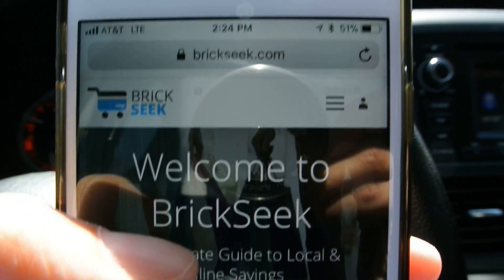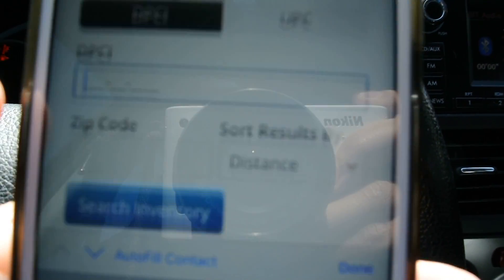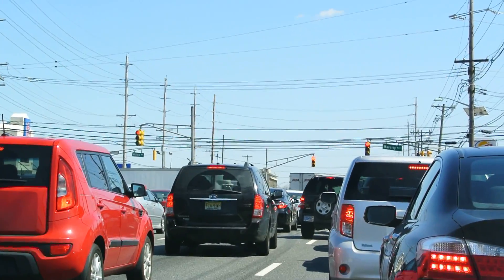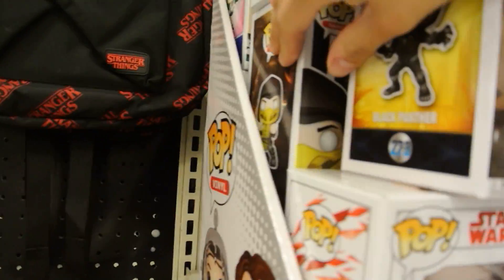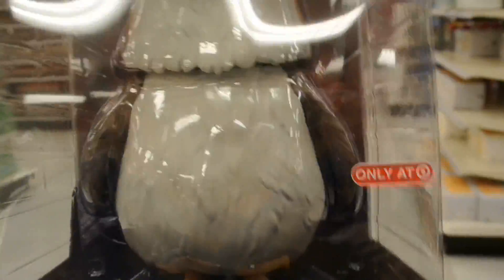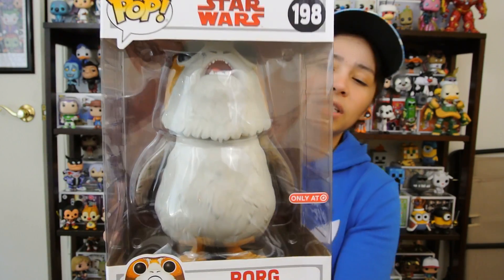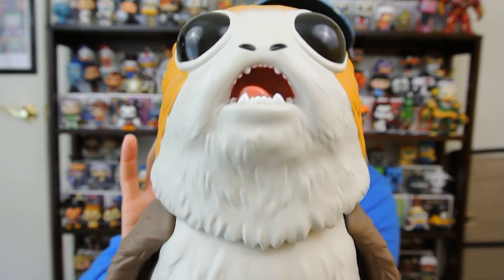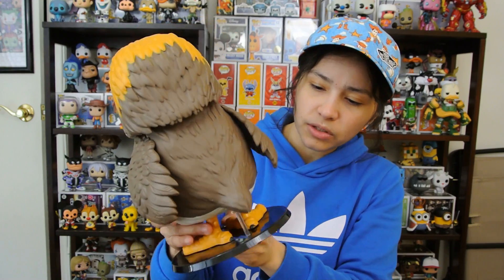Using Brickseek To Find The 10" Porg!! | Did It Work?!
Funko Pop hunting for the 10' Porg!